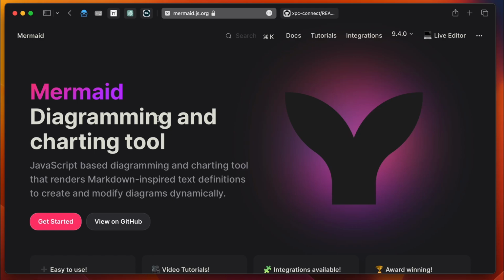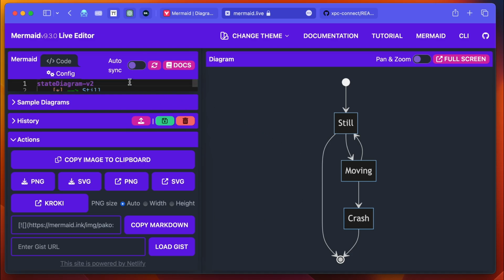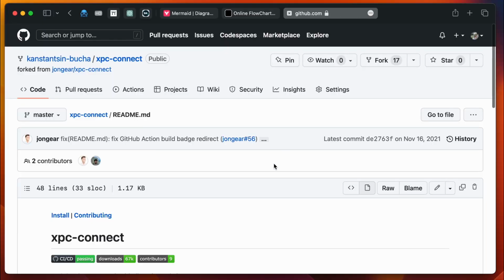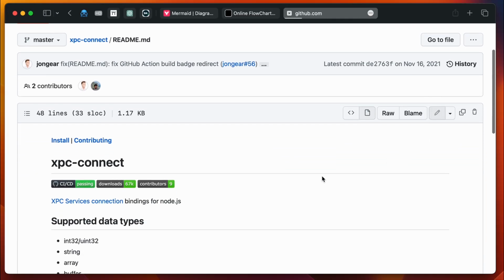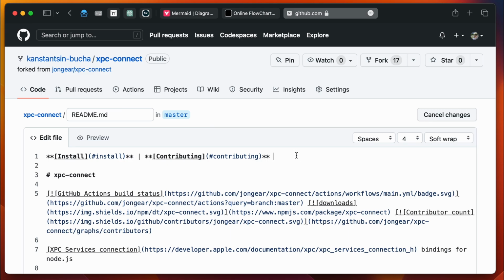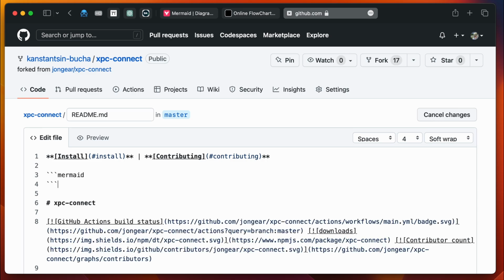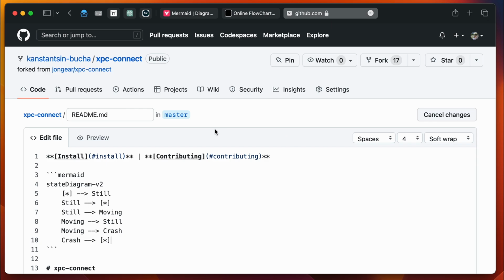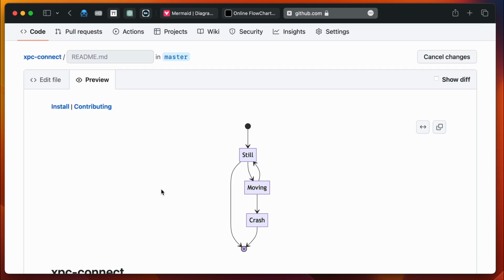Mermaid diagram tool that blows my mind